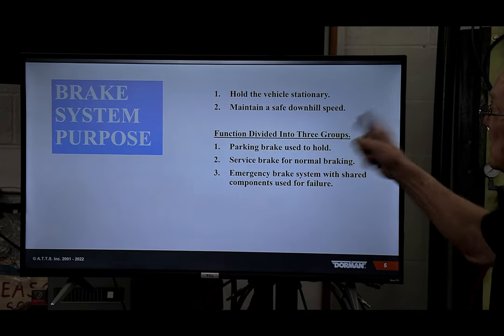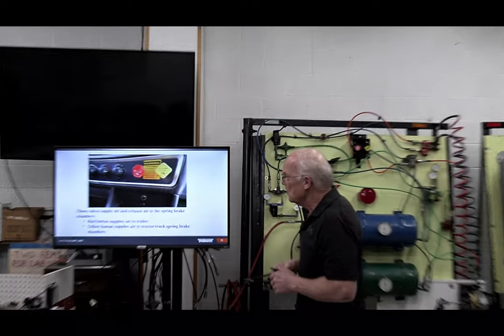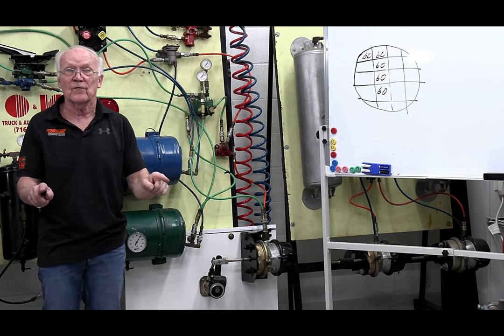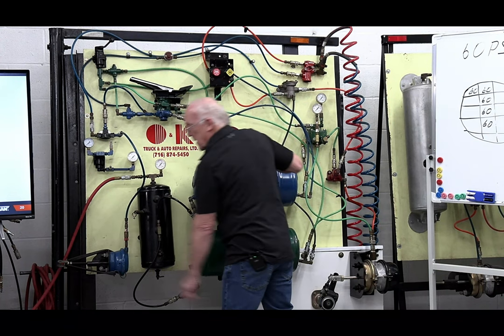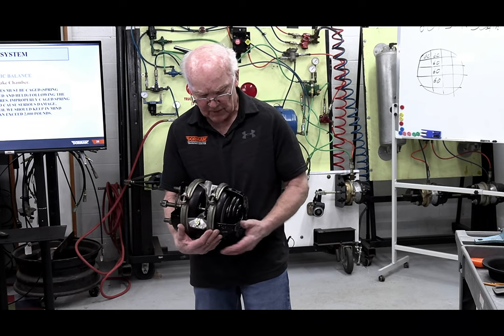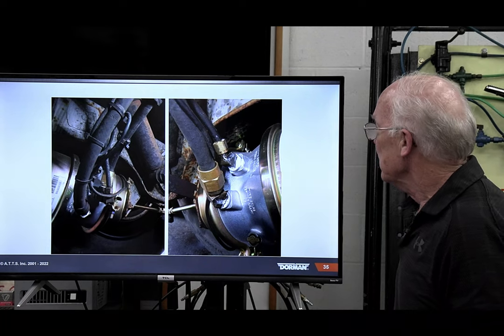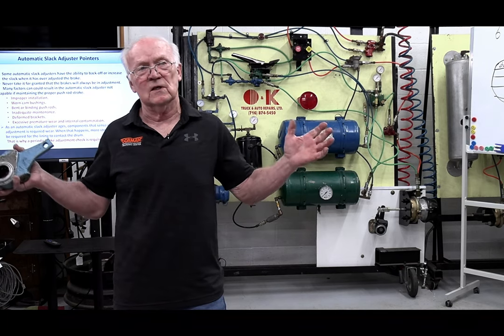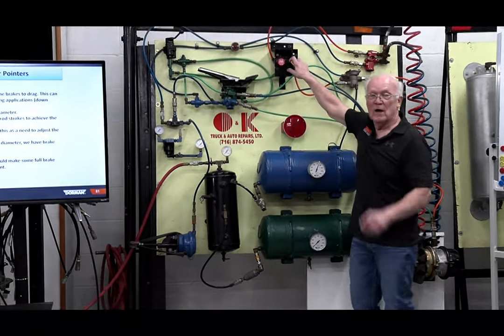Air Brakes Lunch and Learn 02 15 2023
In this Heavy Duty Dorman Lunch & Learn will be an overview of the air system utilizing a live brake board. A close look at air brake chambers and automatic slack adjusters. But most importantly: How to test/check an air system, that should be a must if you work on air braked systems.

If you would like the handout and no commercials go